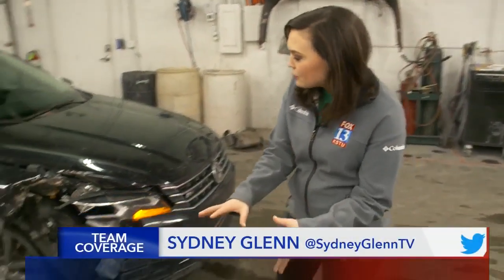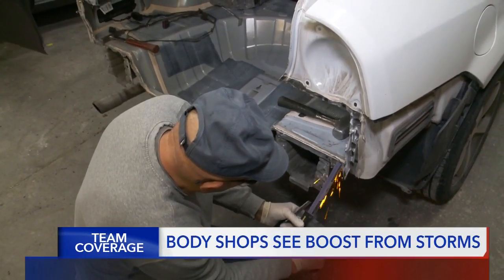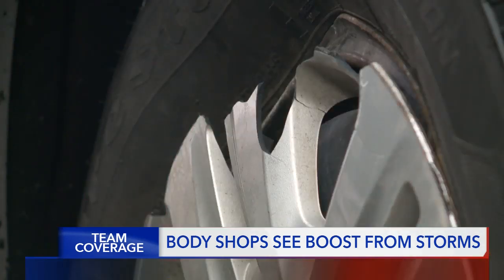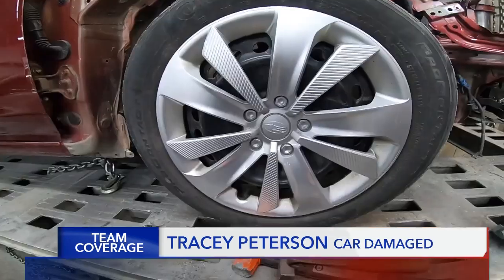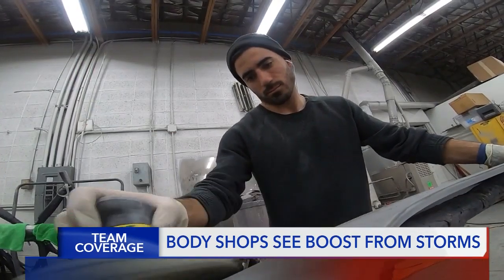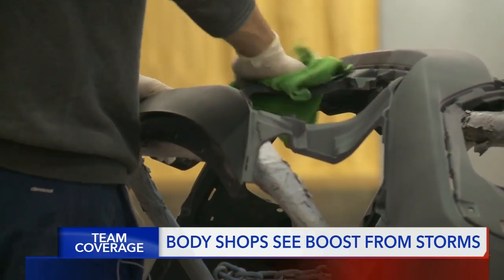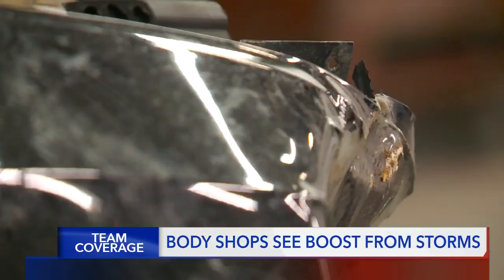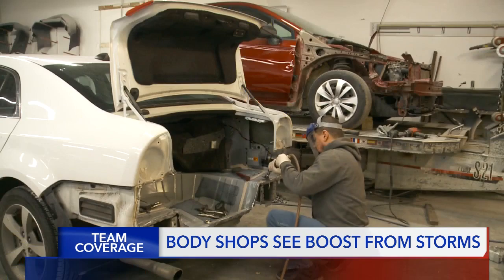Auto body shops busy from winter storm